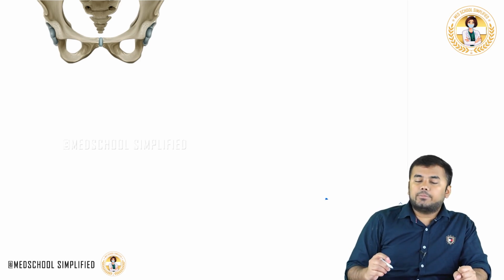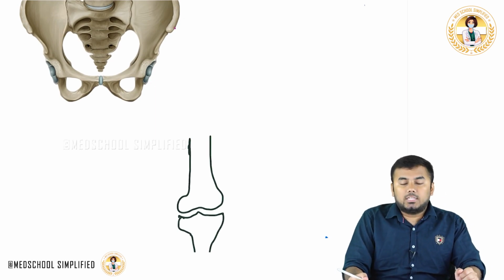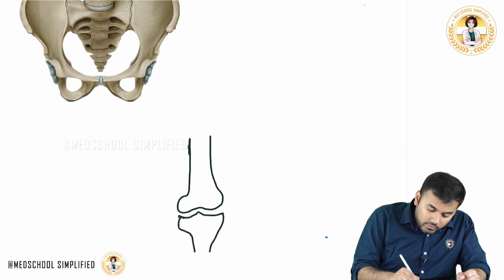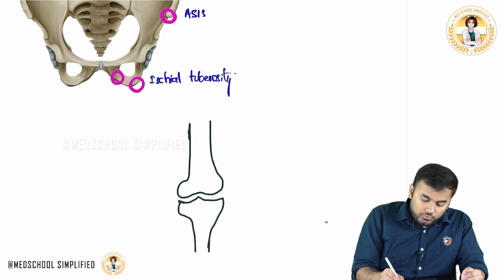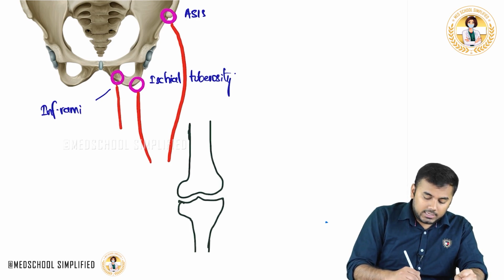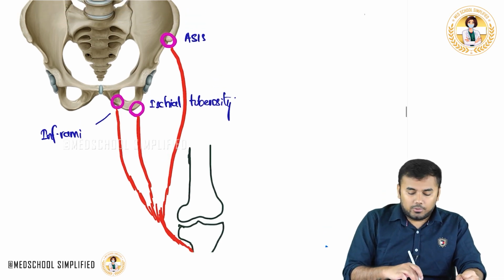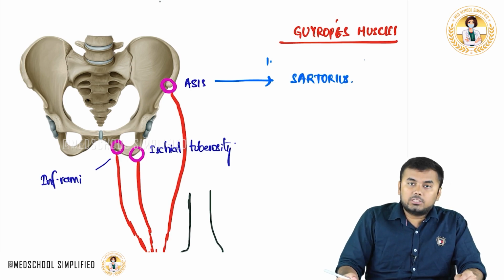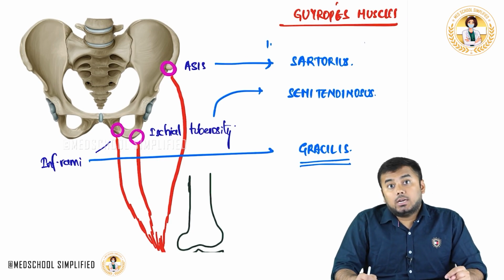Guyrope’s Muscles: Lower Limb Anatomy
Guyrope’s muscles refer to a group of three key muscles in the medial compartment of the thigh that converge and insert together at the pes anserinus (goose’s foot) area on the medial surface of the upper tibia 🦶. These muscles include Sartorius 🧘‍♂️, Gracilis 🧍, and Semitendinosus 🏋️, and are called "guyropes" because they pull together like tensioned ropes, stabilizing the medial aspect of the knee joint—much like guyropes stabilizing a tent ⛺.
Each muscle originates from a different compartment and nerve supply: Sartorius arises from the anterior compartment and is innervated by the femoral nerve ⚡, Gracilis from the medial compartment and innervated by the obturator nerve 🌐, and Semitendinosus from the posterior compartment supplied by the tibial division of the sciatic nerve 🔌.
Their combined insertion at pes anserinus plays a vital role in knee flexion 🦵, medial rotation of the leg, and stabilization of the knee against valgus stress 🔄, especially when the knee is semi-flexed. This functional combination is clinically significant, especially in conditions like pes anserine bursitis 💥.
These muscles also contribute to postural alignment, gait stability 🚶, and medial knee support during dynamic activities like running 🏃, squatting 🧎, and climbing stairs 🧗. Their unique arrangement and coordinated action make the guyrope’s muscles an anatomical marvel in lower limb biomechanics and clinical orthopedics. 🩺✨